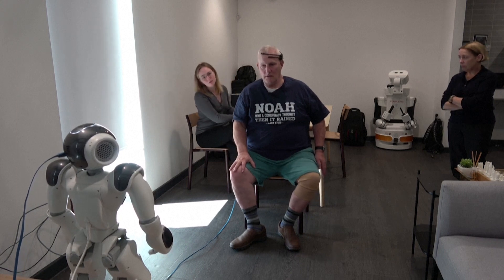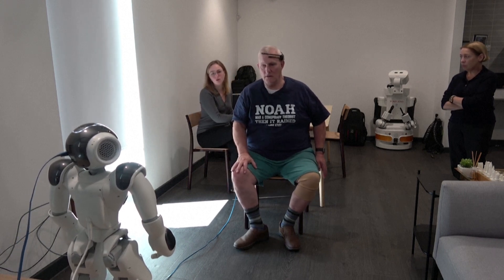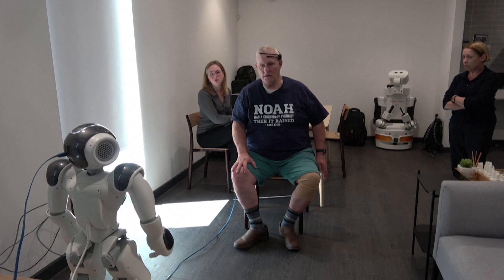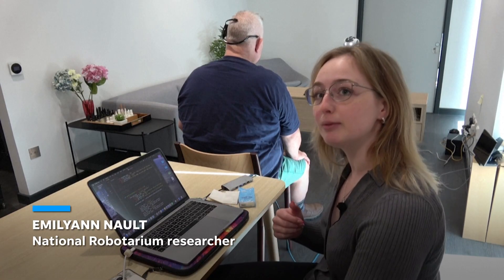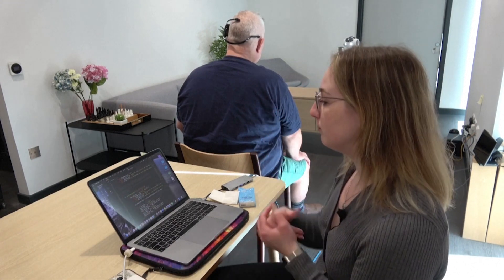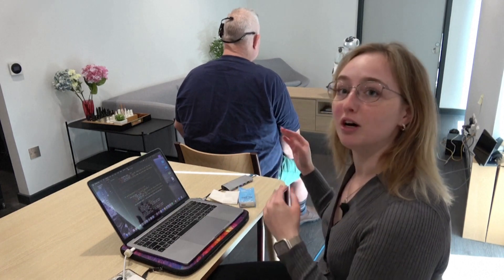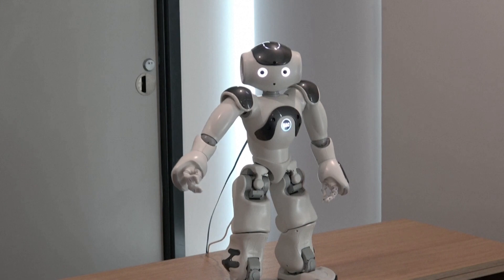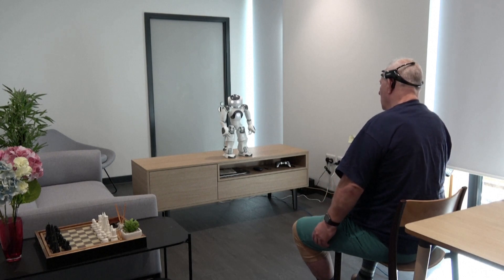Socially assistive robots help stroke, brain injury patients in rehab | USA TODAY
Stroke and brain injury patients can benefit from a robot-assisted system developed by the UK's National Robotarium that assists in rehabilitation.